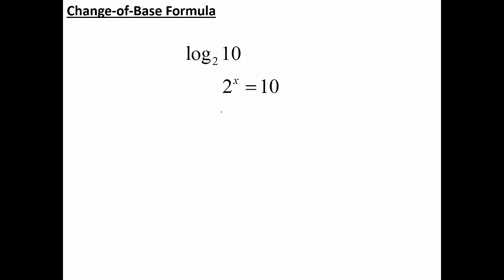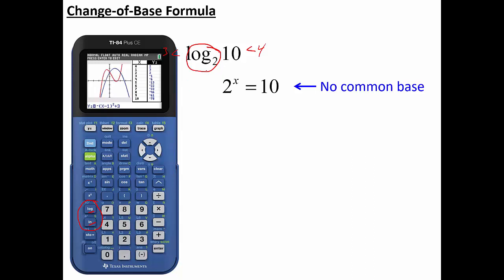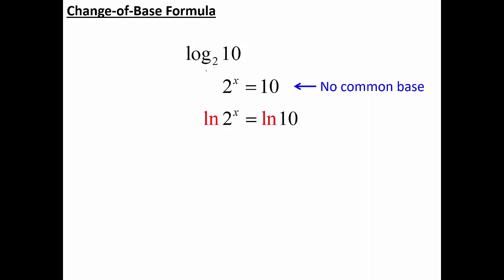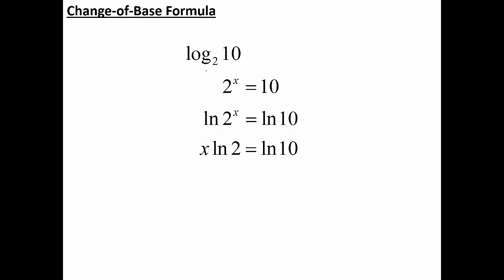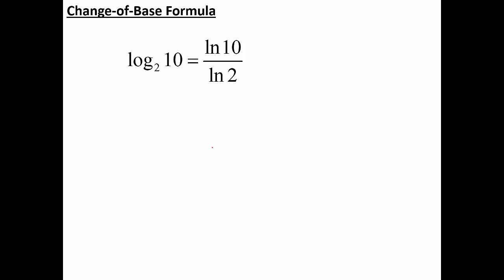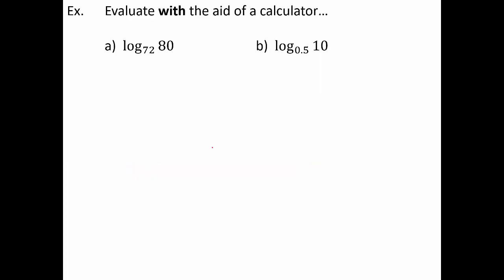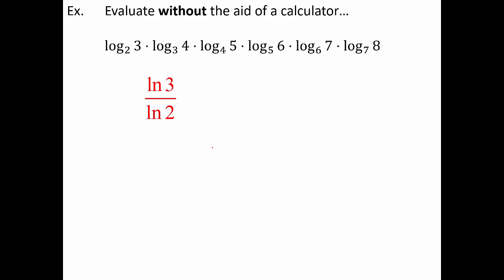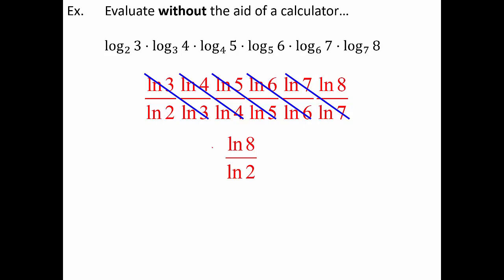Lesson 8.2, Part 3 - Properties of Logarithms - Change of Base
Introduction to the Change-of-Base formula... 0:14

The Change-of-Base formula... 2:15

Examples... 6:14